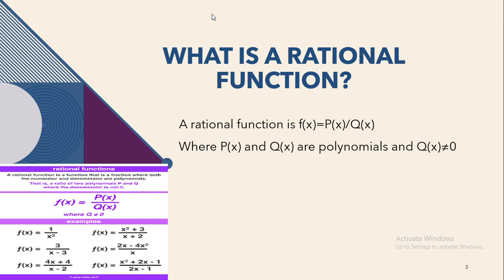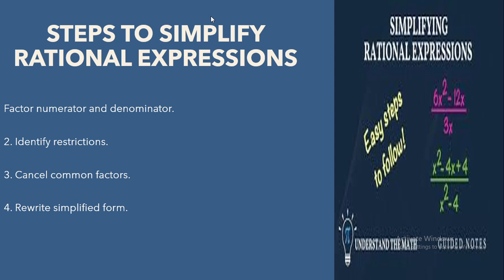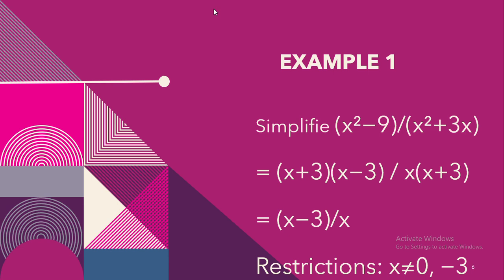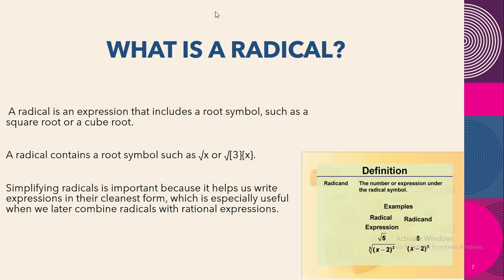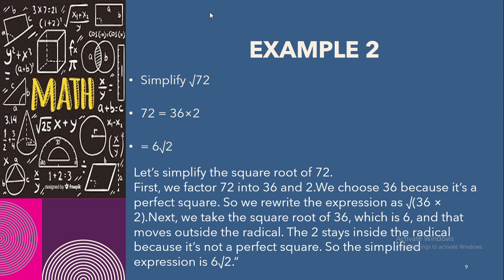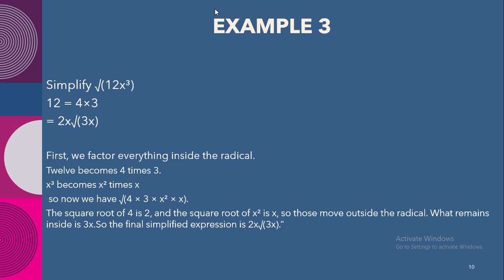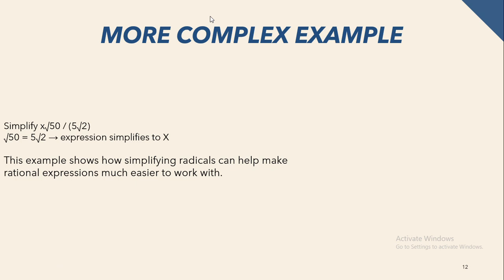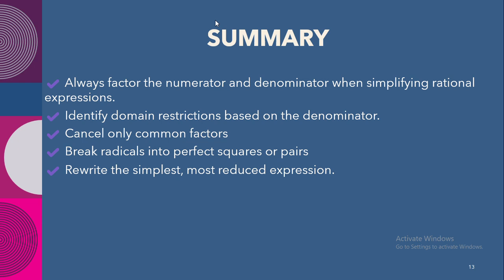Simplifying rational functions and radicals